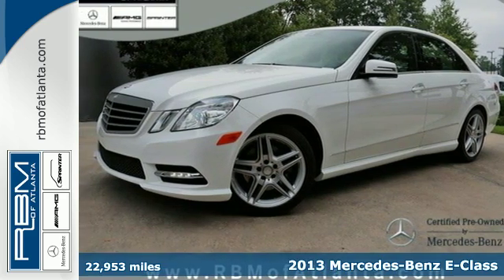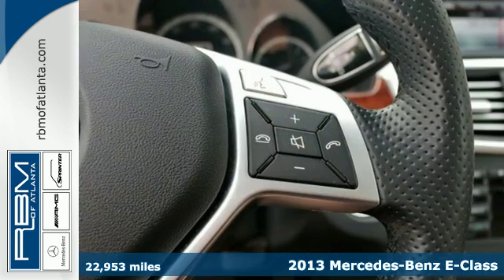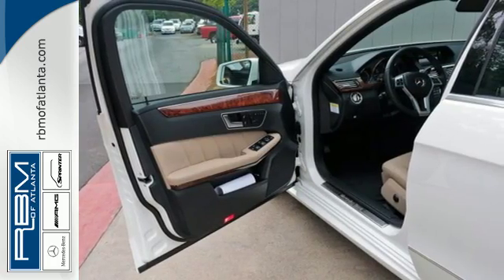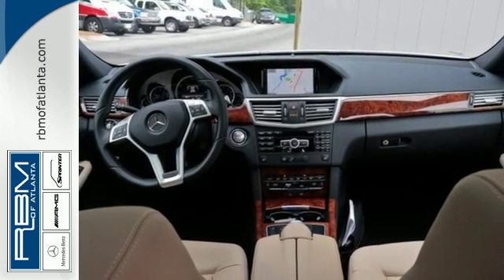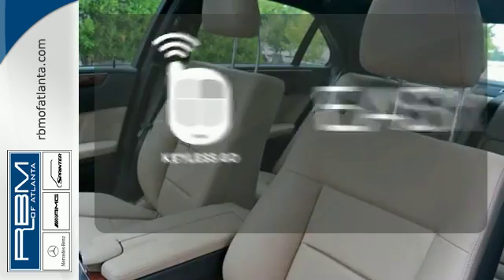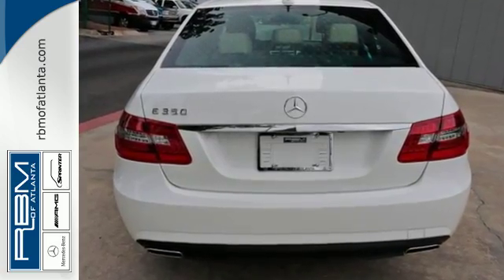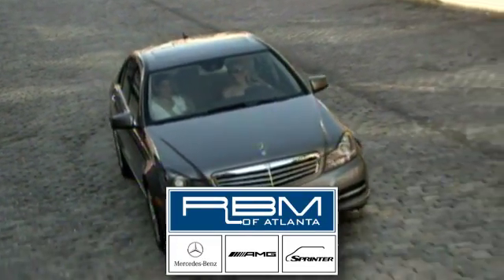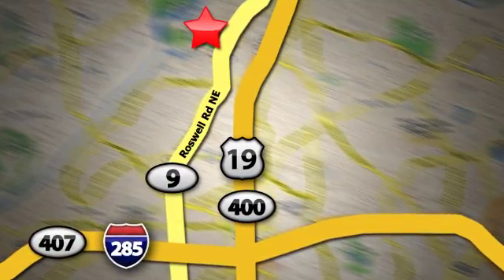Certified 2013 Mercedes-Benz E-Class Atlanta GA Sandy Springs, GA U12546 - SOLD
Year: 2013
Make: Mercedes-Benz
Model: E-Class
Trim: E350
Engine: 6 Cyl. 3.5L
Transmission: Automatic
Color: Polar White
Interior: Almond/Black
Mileage: 22953
Stock #: U12546
VIN: WDDHF5KB4DA771113

Give us a call at:

Address:
7640 Roswell Rd